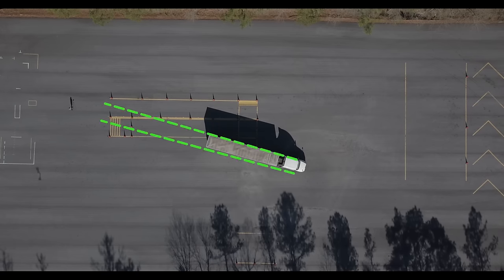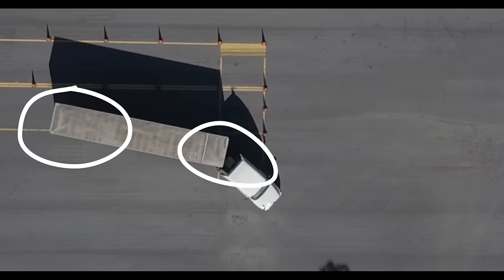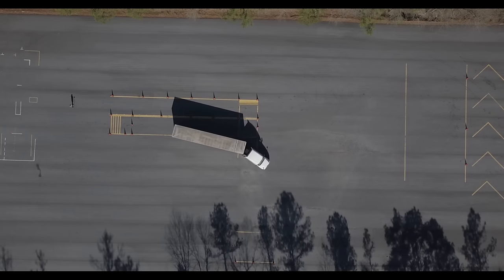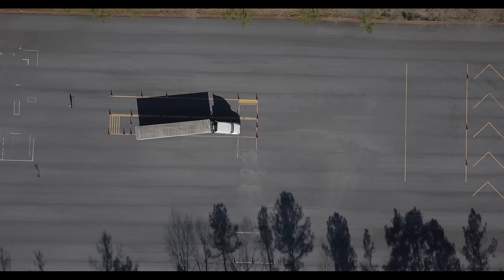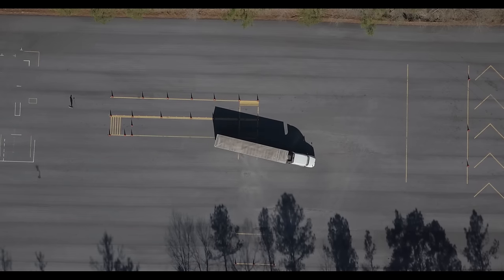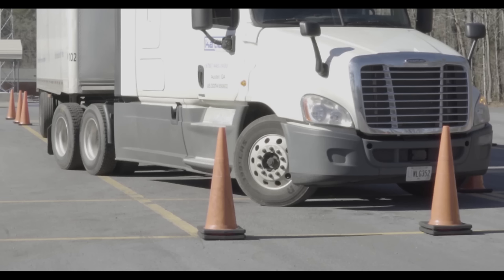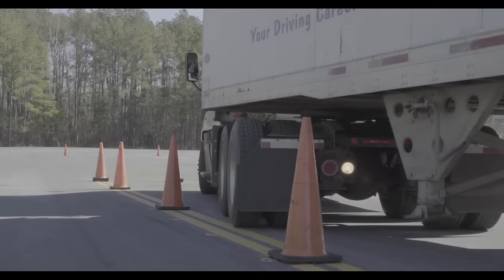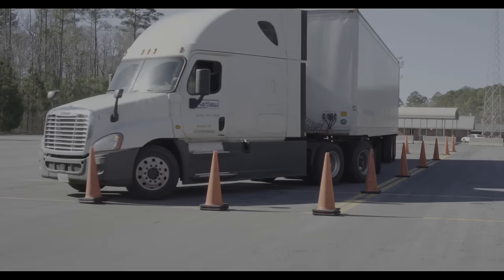CDL Training: Parallel Parking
Katlaw shows you how to properly perform the parallel parking maneuver in a semi tractor trailer in this step-by-step tutorial. Prepare for your CDL Skills Test by utilizing these best practice methods for parallel parking a semi. This CDL training video breaks down each portion of the parallel parking maneuver using proper terminology.

Katlaw Truck Driving School provides complete truck driver training. Our CDL training programs are designed to get you trained, licensed and safely behind the wheel as quickly as possible so you can begin your new career. Katlaw has provided quality CDL training since 1998. Katlaw is located in Austell, Georgia.